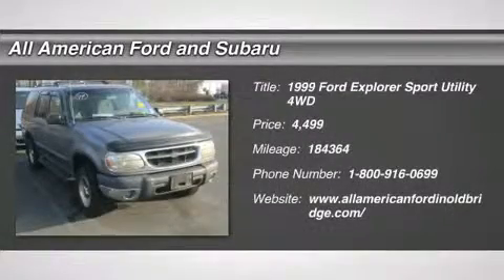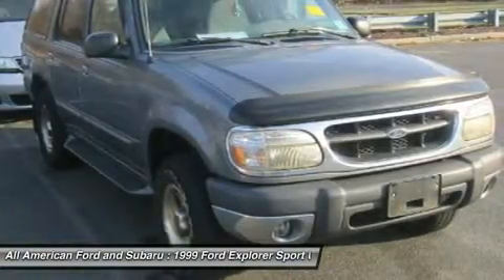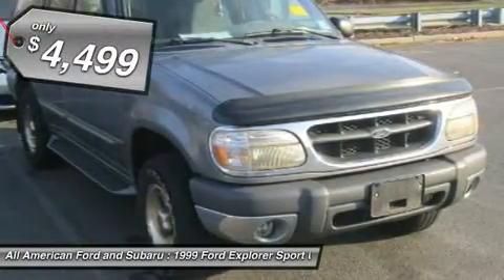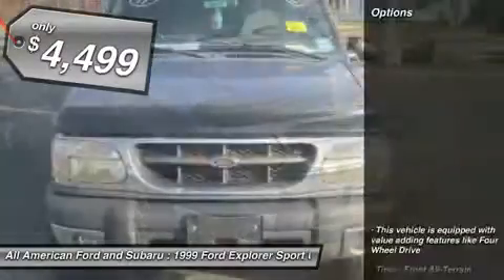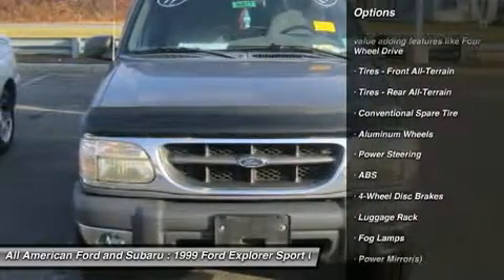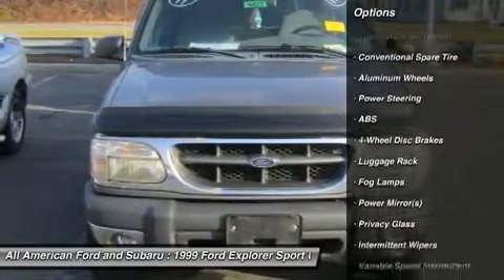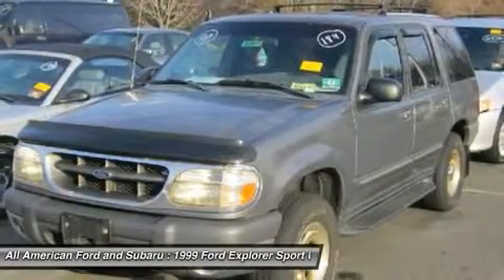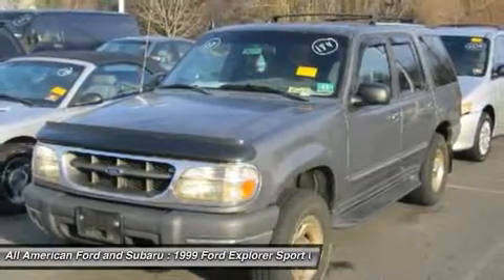1999 FORD EXPLORER Old Bridge, NJ U90577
1999 FORD EXPLORER Old Bridge, NJ
Stock# U90577

For more information on this vehicle and our full inventory, call Internet Sales Department at .

We are willing to sell it in as-is condition so you can save money and have it for a terrific price. We also can arrange financing, plates and registration on the premises and if you wish we can service the vehicle for a discounted price.